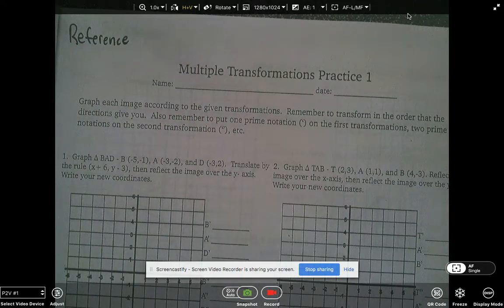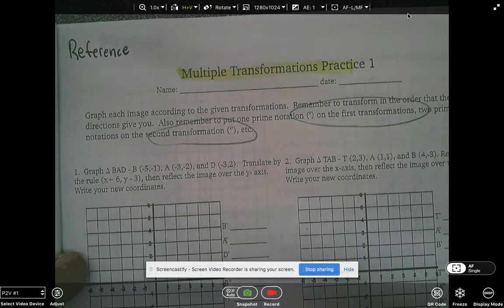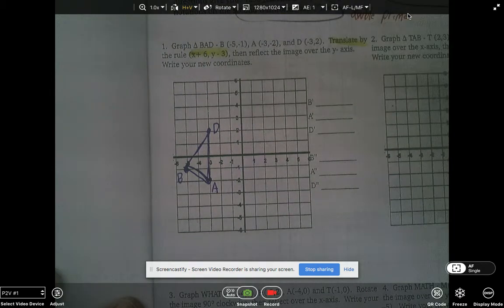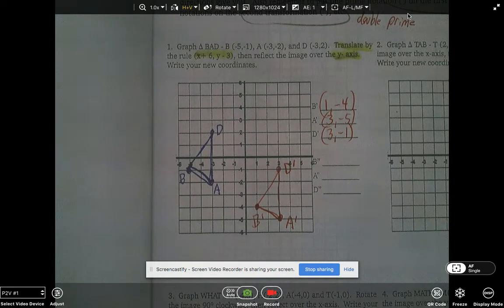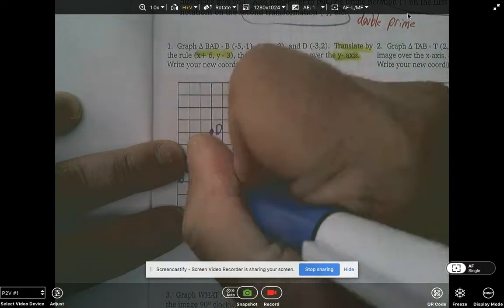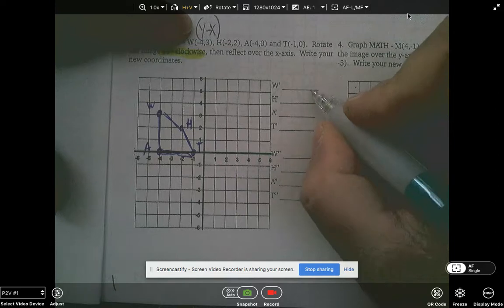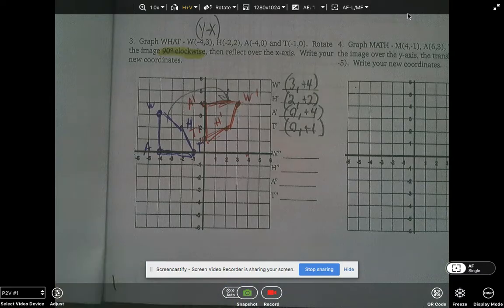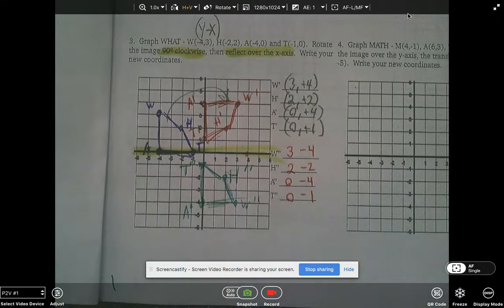Video Reference - Multiple Transformations